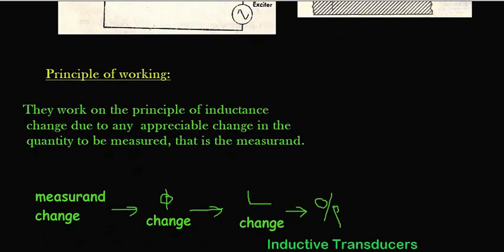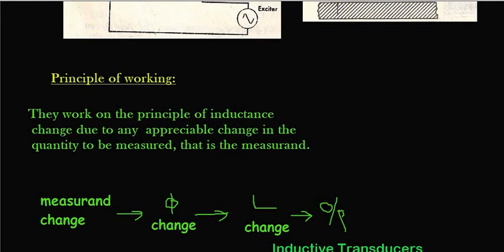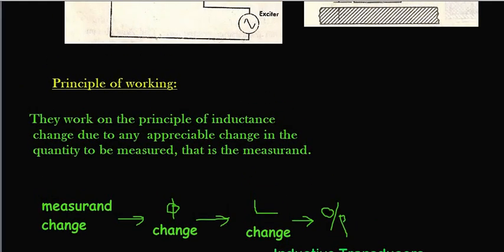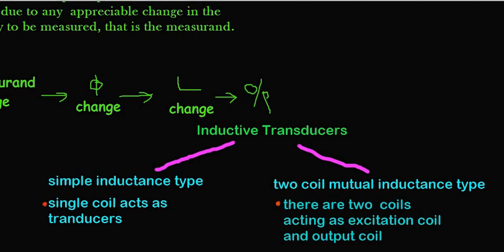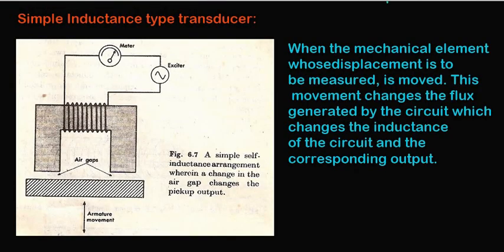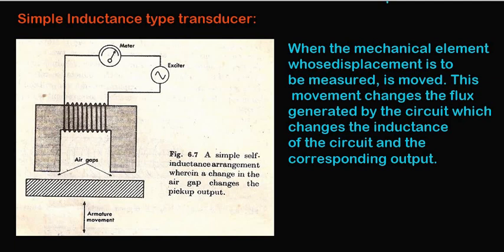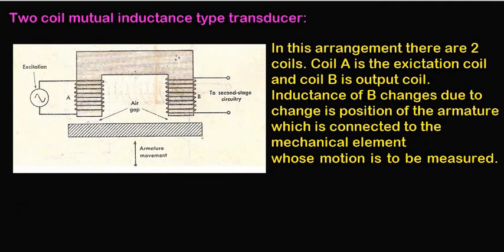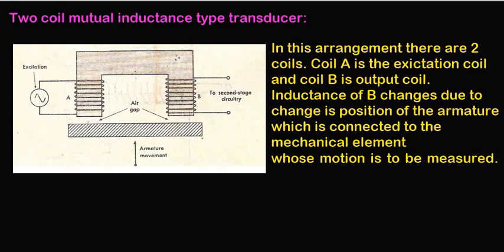Inductive Transducers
Hello Learners!!!
         Today's video is exclusively about inductive transducers.We'll be starting off with their basics, principle of working, types of inductive transducers and will wind up with their applications in real life.
Happy learning!